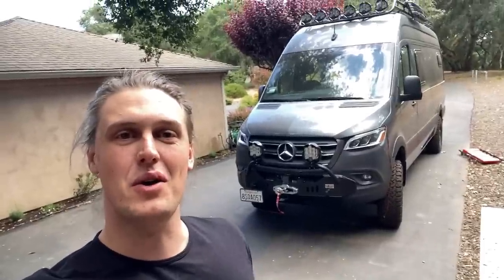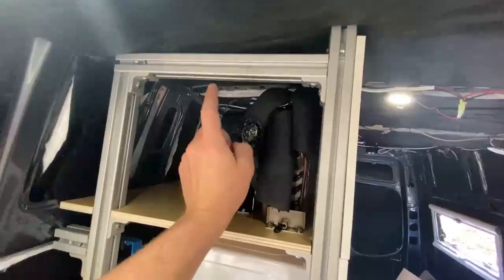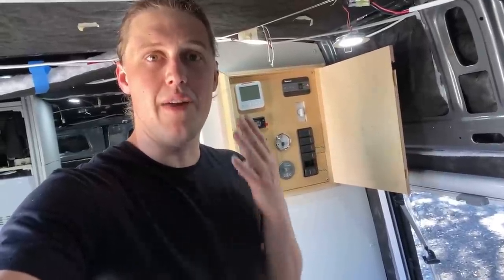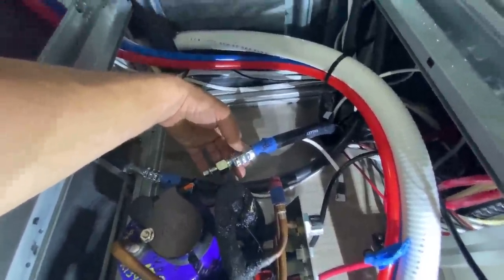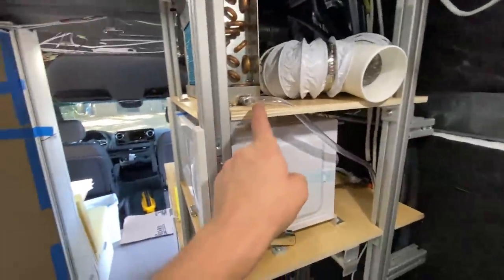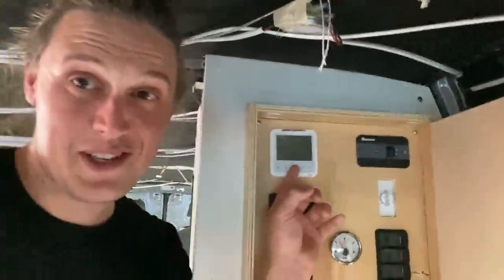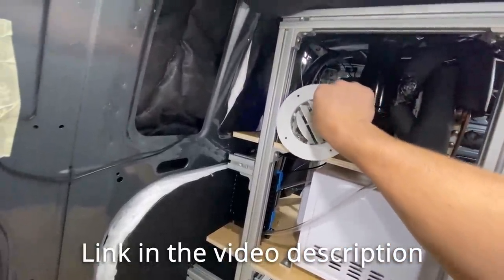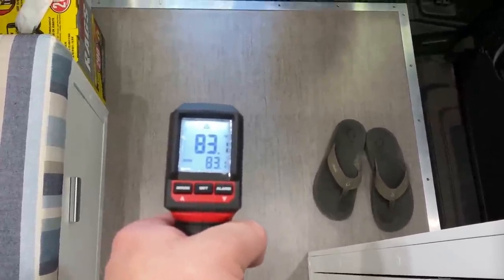The BEST Battery Powered AIR CONDITIONER For Van Life?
I installed a 12v air conditioner in my sprinter van and it is 👌. It's powered completely off the batteries and will run almost infinitely once I have solar panels! We also cover pros and cons between roof mount and  under mount air conditioners to. Hope you enjoy!

AC Vent
AC Hose
AC Hose Clamps
AC Hose 3-way Connector
Thermostat extender cable

Timestamps:
00:00 - 00:20 Intro
00:20 - 1:20 AC Comparisons
1:20 - 2:40 AC Unit Overview
2:40 - 4:25 Mounting Each Component
4:25 - 6:00 Electrical Connections
6:00 - 7:00 AC Lines
7:00 - 7:45 Venting
7:45 - 8:40 Drain Lines
8:40 - 10:50 Charging w/AC Coolant
10:50 - 14:20 Does it work?
14:20 - 15:31 Outro